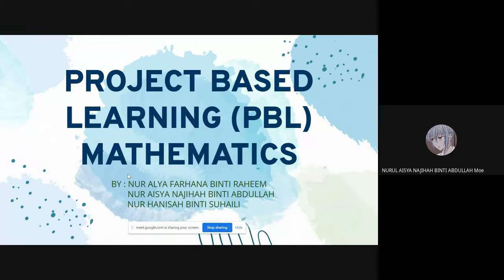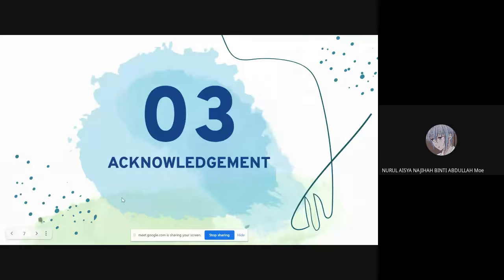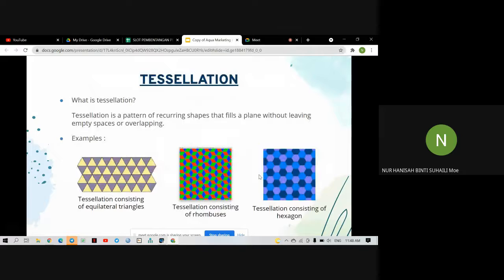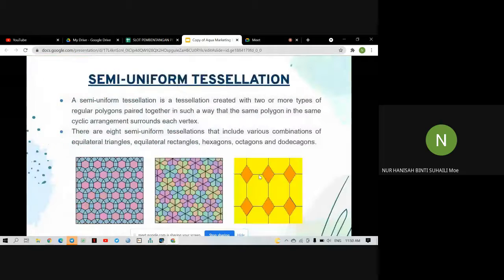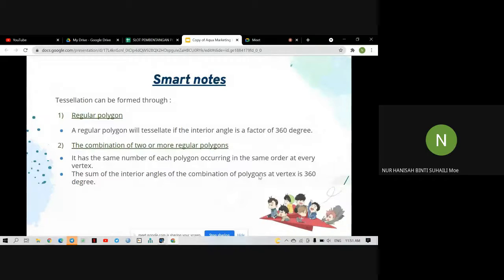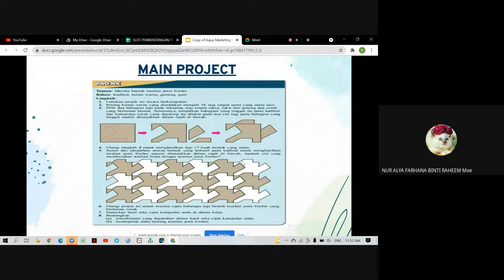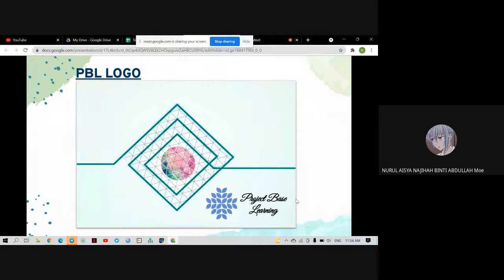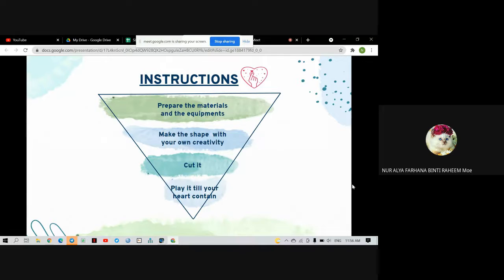PBL MATH GROUP 5 5K by Alya, Aisya & Hanisah